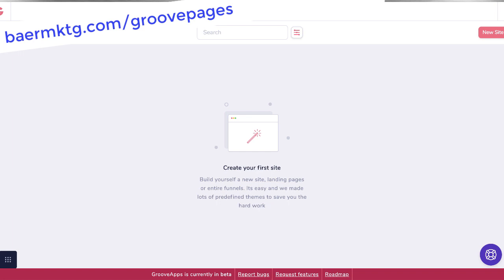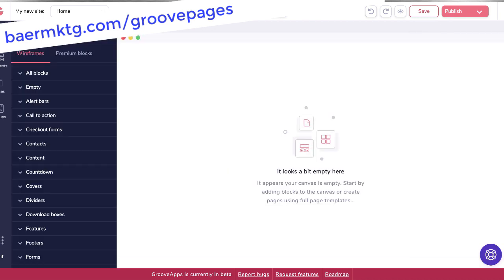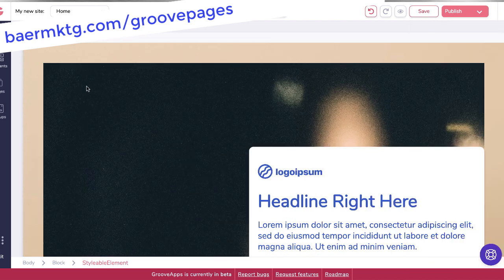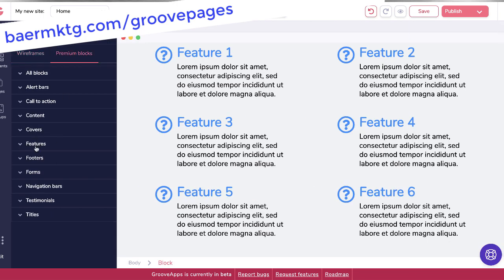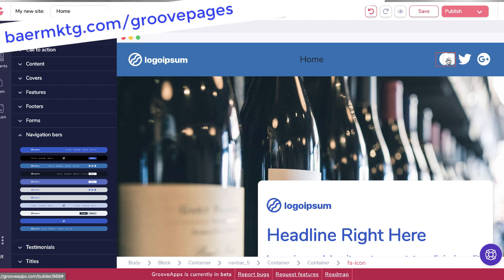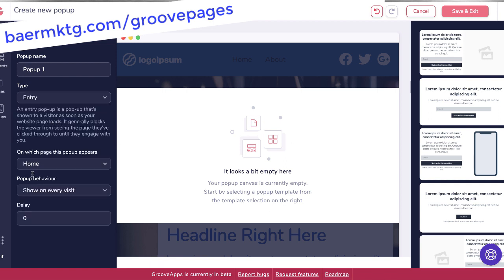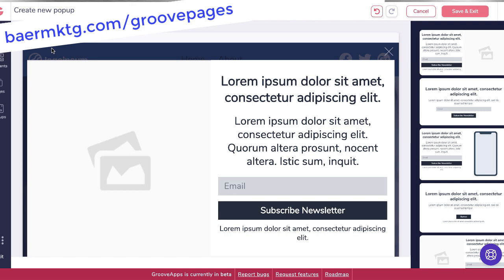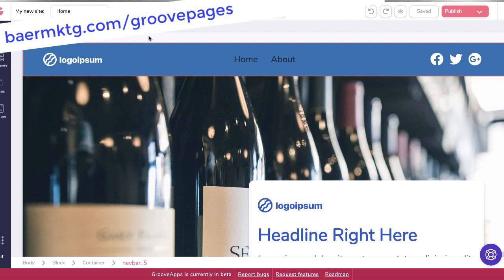GroovePages Preview | ClickFunnels Alternative | Wordpress Alternative